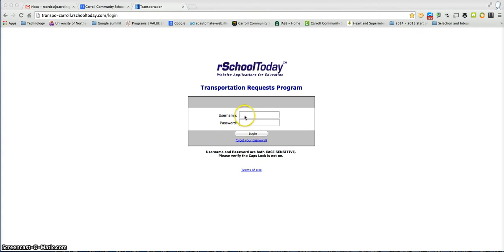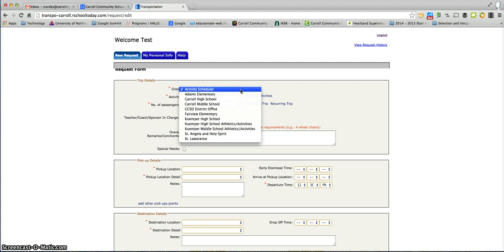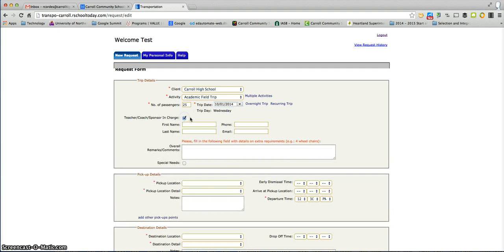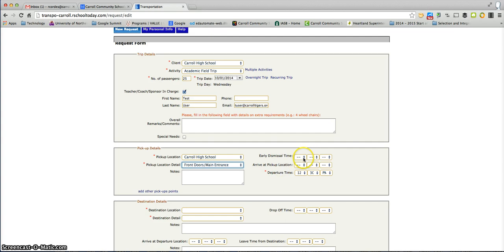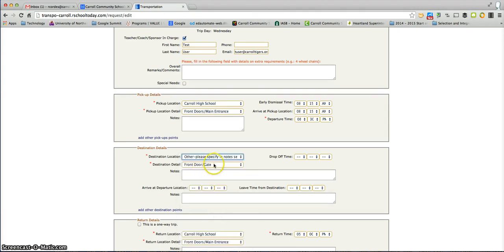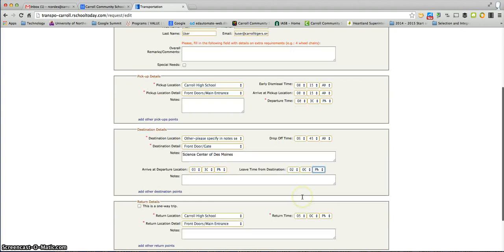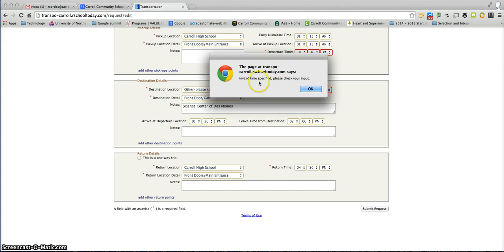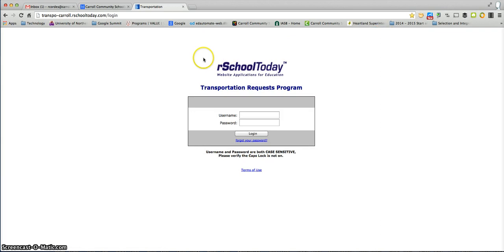rSchool Transportation Tutorial